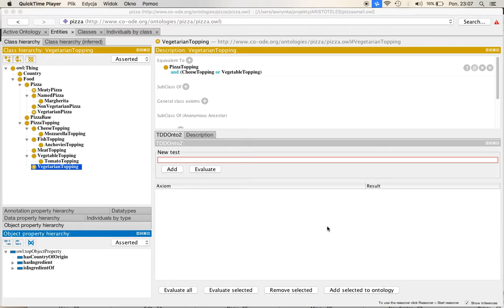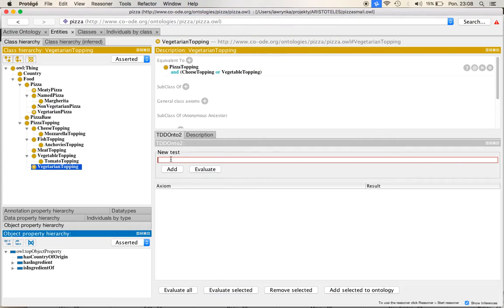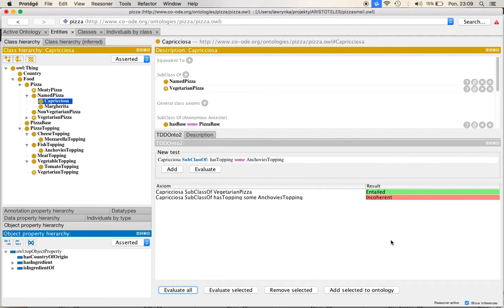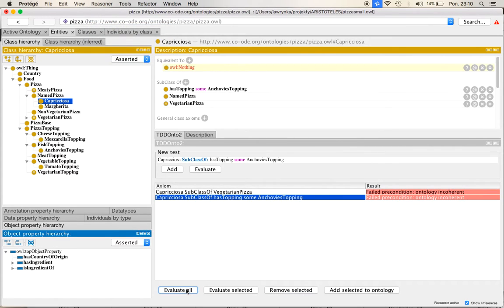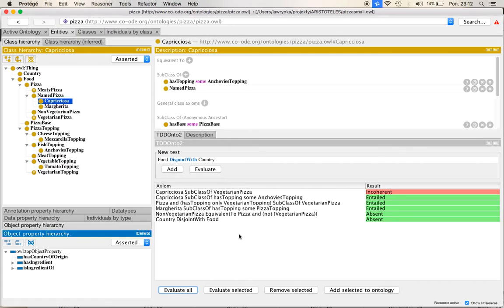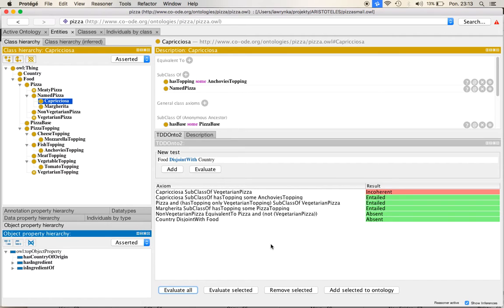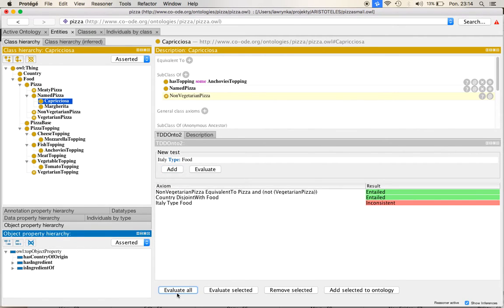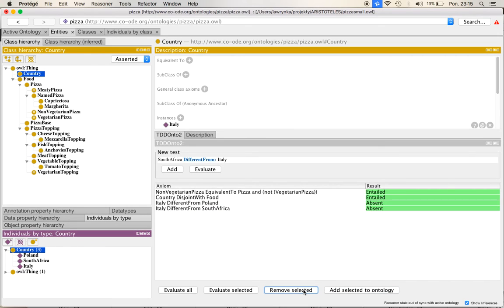Demo 1 of TDDOnto2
Demo number 1 of TDDOnto2 - a tool for Test-Driven Development of Ontologies (co-developed with Kieren Davies and Maria Keet from University of Cape Town). A plugin to Protégé ontology editor.